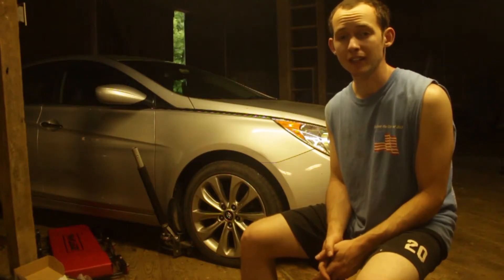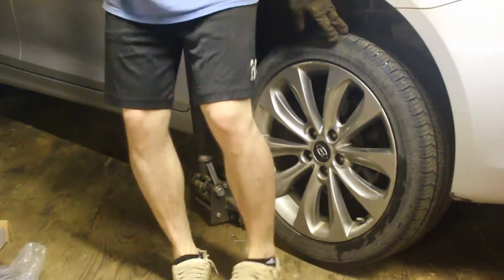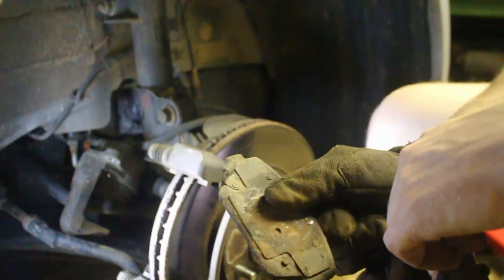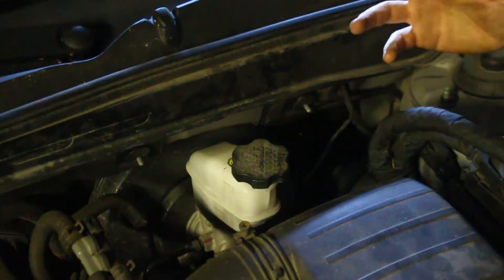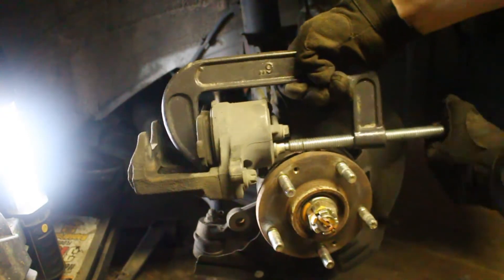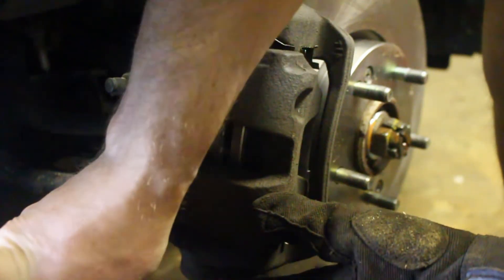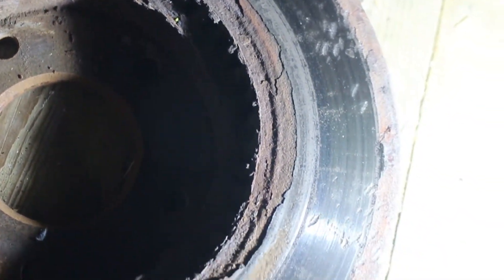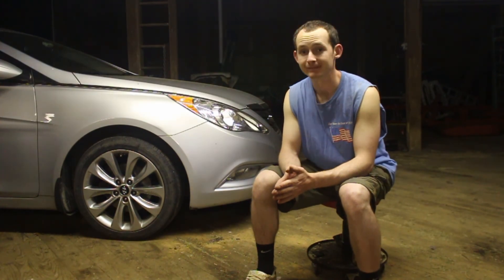DIY Brake Replacement: 2012 Hyundai Sonata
In this video, Alex spends the evening working on his mom's 2012 Hyundai Sonata. It recently failed a PA safety inspection for excess wear on its front brakes. We have experience with shops and dealerships making poor service recommendations for their own benefit, so Alex performs most repairs and maintenance himself to avoid this. However, in this case, the inspection shop might have some pretty good reasoning..

Do you swear by doing your own work or prefer to use a trustworthy shop?

Repair Cost:
Rotor & pad kit: $91

About Us: We are Alex and Elaina, a couple in our mid 20s who are currently living on the 3-acre farm in southern Pennsylvania where Alex grew up. We have a garden, backyard chickens, and build or fix anything that we need to. We still work corporate day jobs, but are working to eventually leave the 9-5 lifestyle in favor of a self-built, debt-free, homestead on 6 acres nearby.
Something that differentiates us from other YouTube homestead channels is our transparency on the cost of our projects - there is usually a breakdown right in the description!